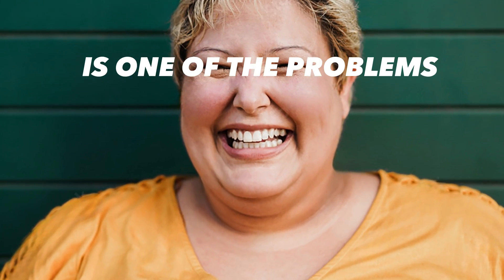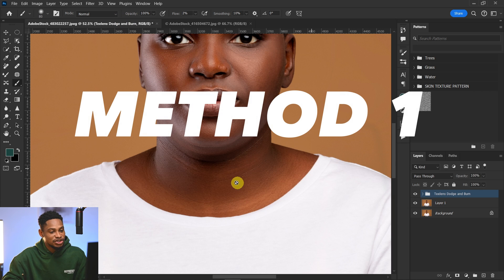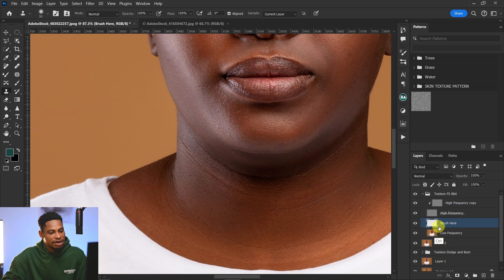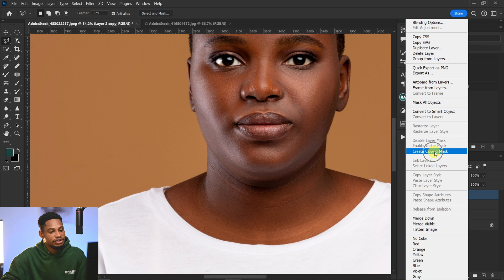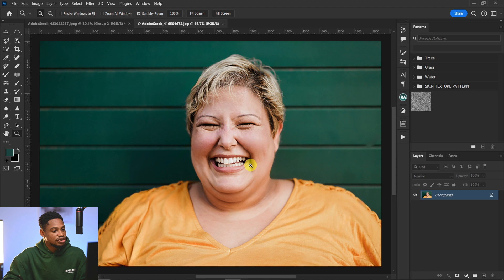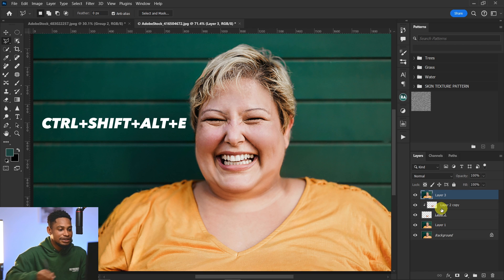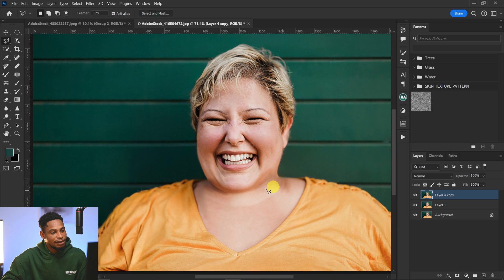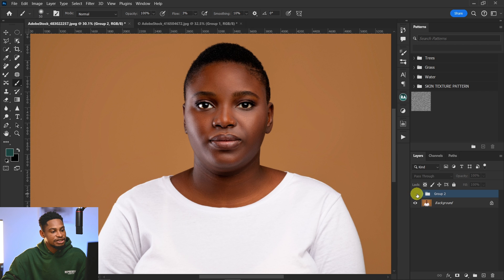Double Chine Problem Easy Fix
Learn how How to Remove Double chin using Adobe Photoshop

Get Evoto here with an extra 30 free exporting photos

CREDITS
●Photo credit Adobe Stock